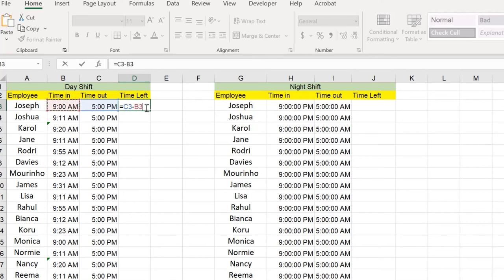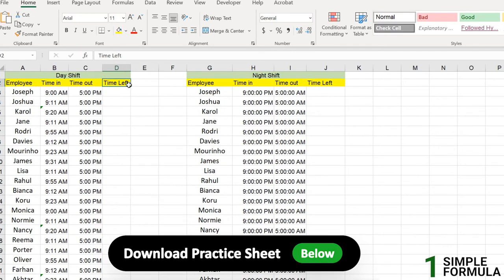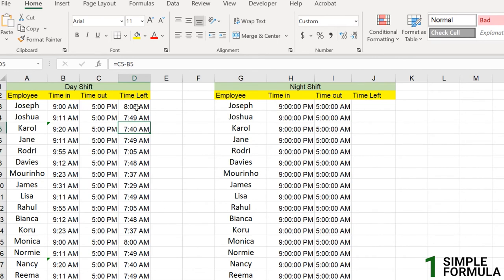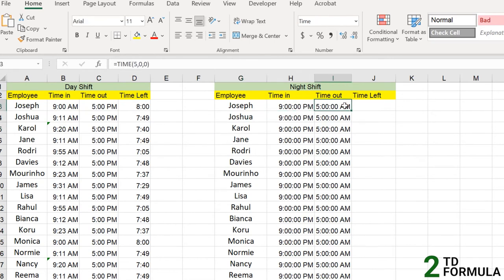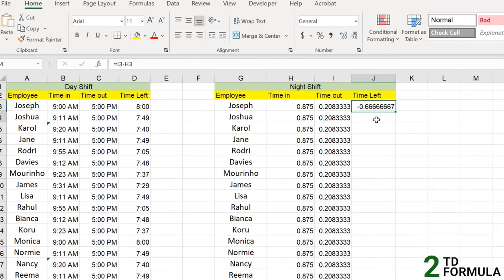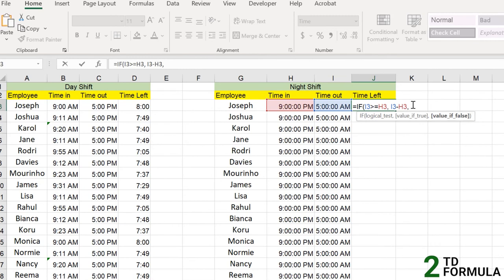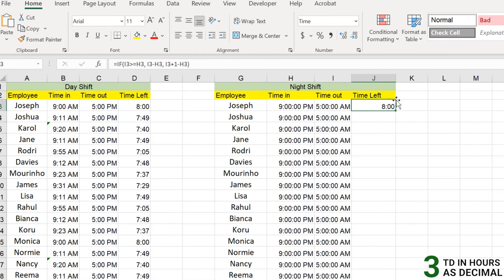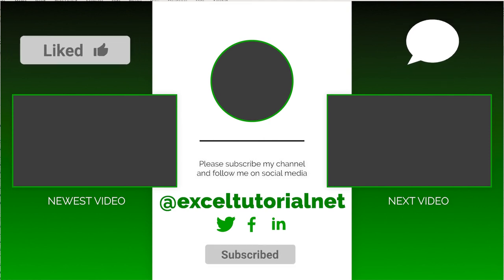How to Calculate Time Difference in Excel?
In this video, I show you how to calculate the time difference between two dates in Excel.

When it comes to calculating a time difference, there are three different options for entering the date: The start date, the end date or both! Watch and learn how easy it is to do this calculation with Excel!

Working with data in Excel can be challenging, but one of the best things about it is that there are a number of ways to view and analyze your information. One way to do this is by looking at time differences between two or more days. This post will cover how you can use the Time Function in Excel to get those results.

You'll learn how to calculate hours, minutes and seconds as well as how many days between two dates using formulas--all without ever having to leave Excel! We'll also talk about some creative uses for these calculations that might help you transform your work into something new and exciting.

You are going to learn:-

1. What is the time difference between two locations using Excel

2. How to calculate a time zone in Excel

3. Calculating the number of hours and minutes for a specific date

4. Calculating how many days are left until an event with Excel

5. Converting from one time zone to another with Excel

6. Finding out what day it will be at a certain location on your current date

If you're not a math whiz, fear not. Excel has all the formulas you'll need to get your time calculations in order.

Table Of Content:
00:00 Introduction
01:03 Simple Time Difference Formula
03:14 Time Difference Formula
06:34 Time Difference in Hours as Decimal
07:10 Conclusion